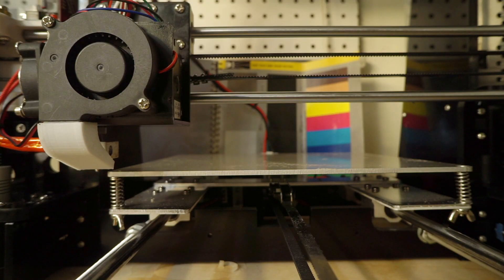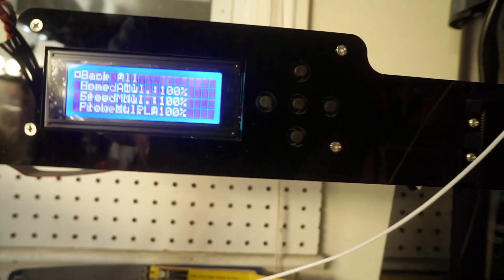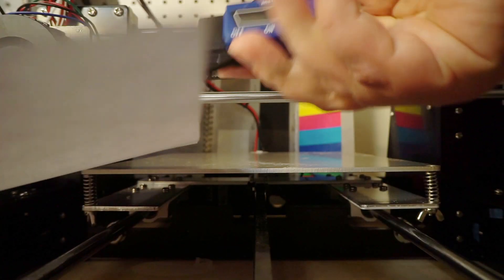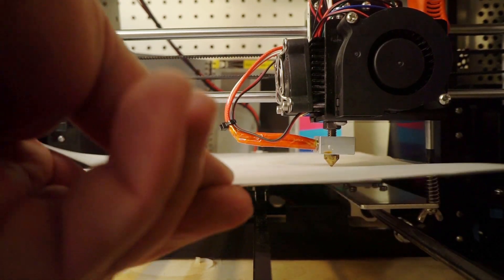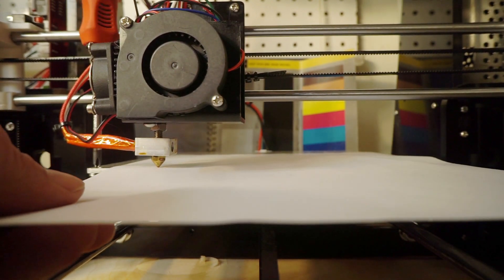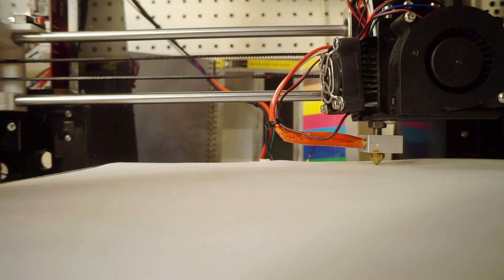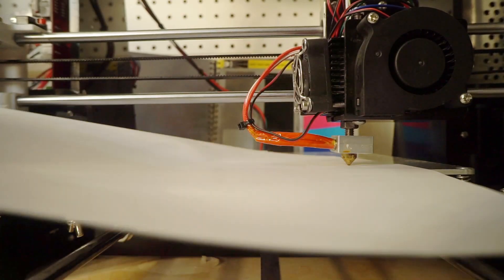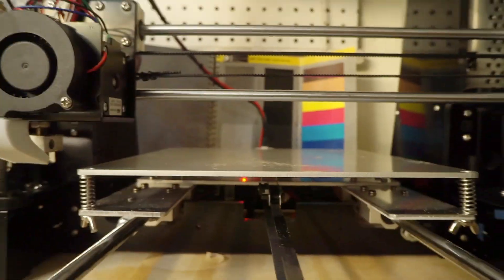The Easiest and Best Way to Adjust your Printer Bed Anet A8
The Easiest and Best Way to Adjust your Printer Bed on your Anet A8 3D Printer